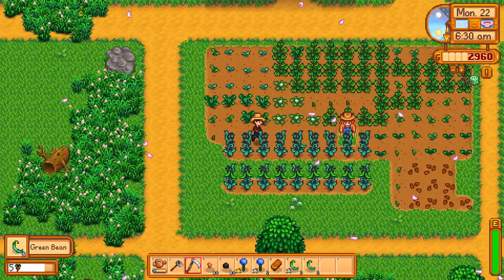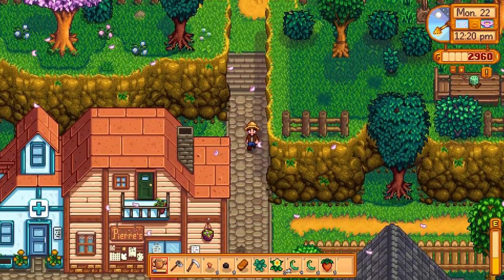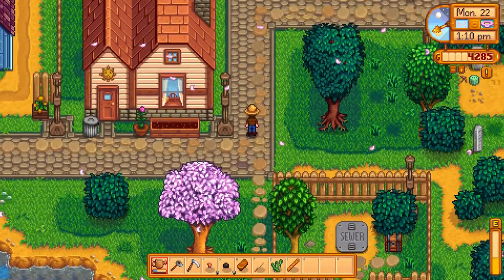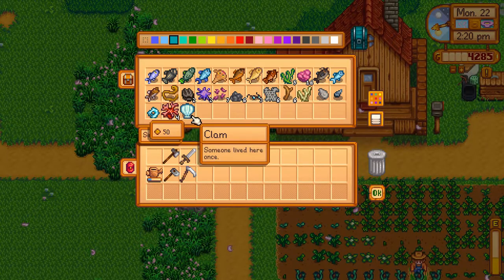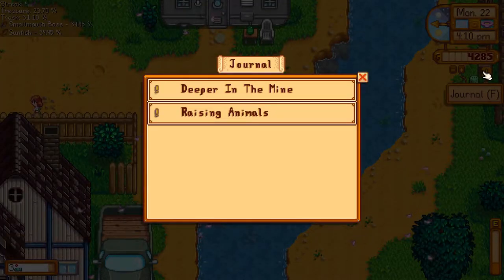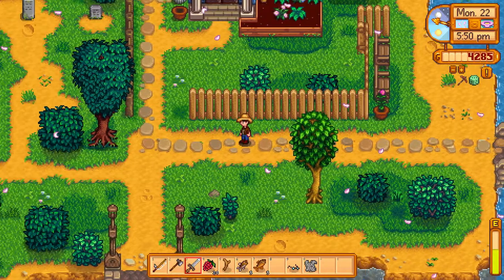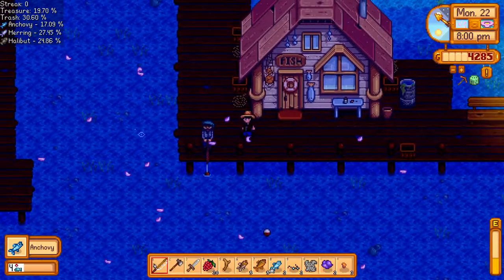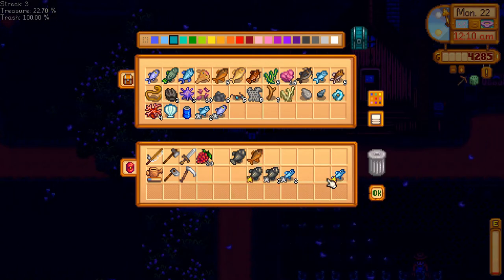Modded Stardew Valley Ep 22 Trade Ups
Did a little cheating but its okay dont worry about it!!!